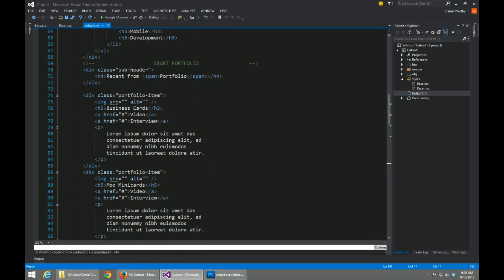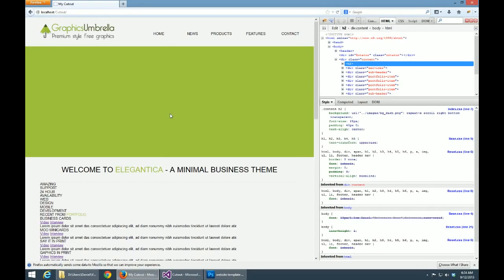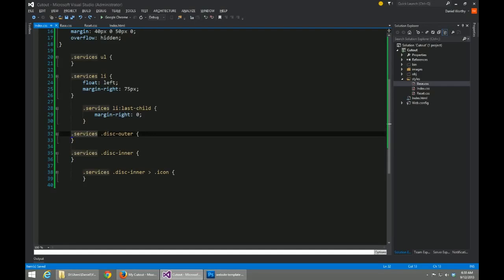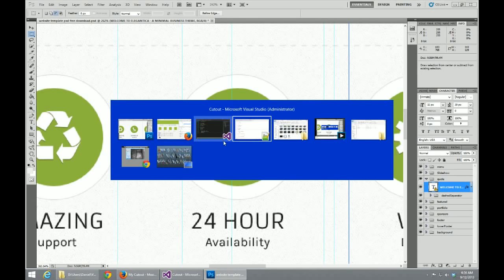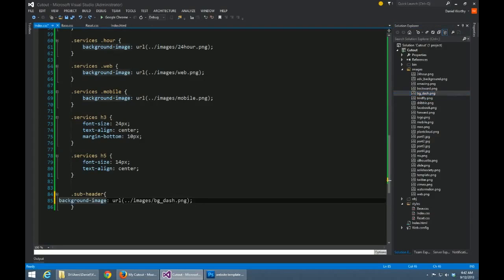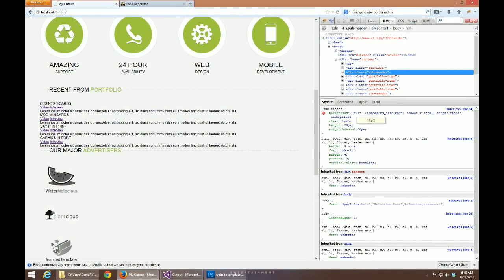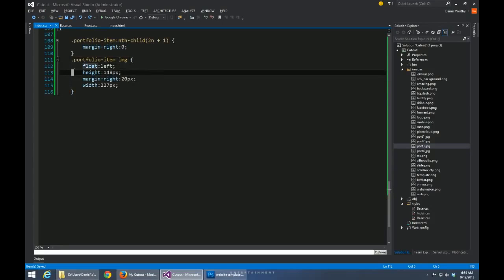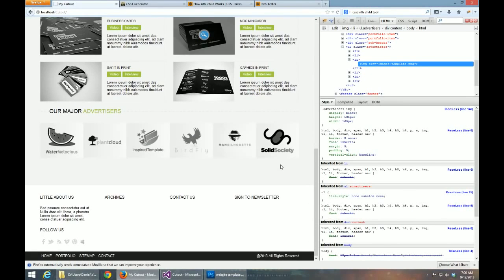PSD to HTML Part 4 Content CSS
In this part, we are going to apply CSS to the main CSS.